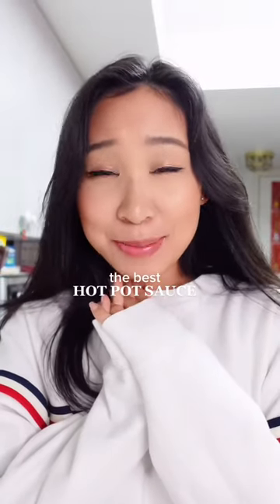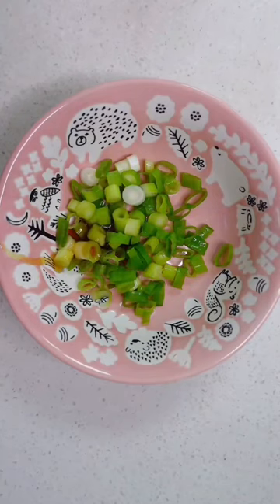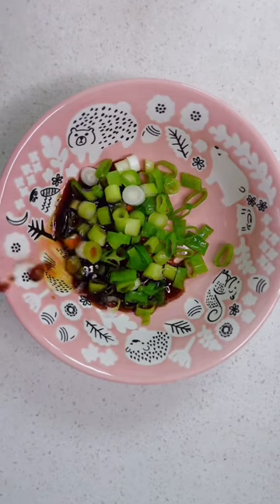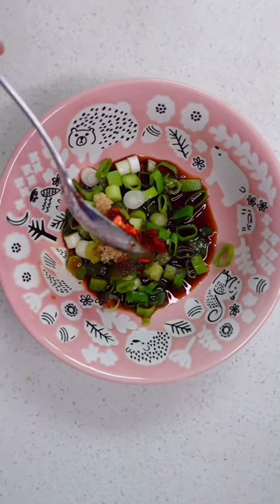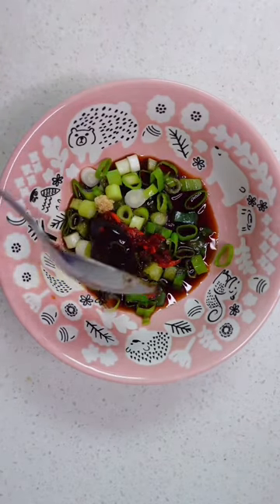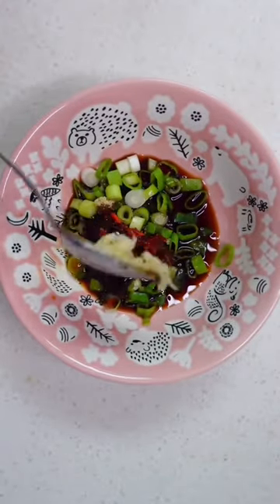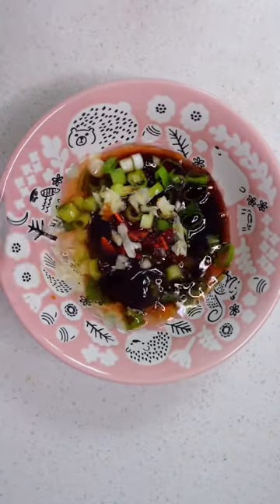How do you guys make your hot pot 🍲 sauce?